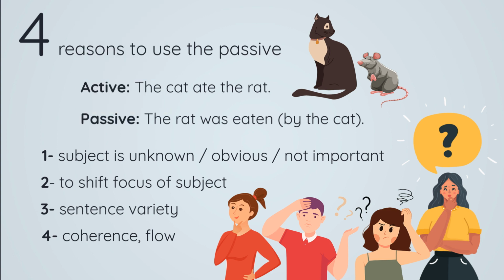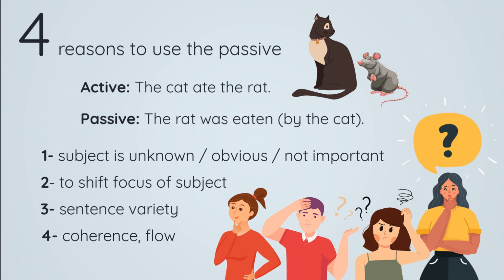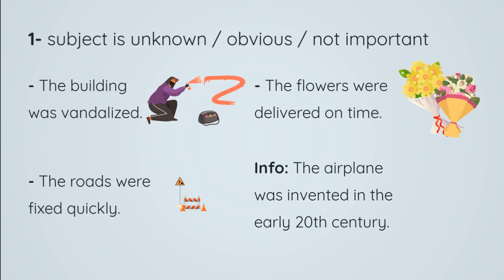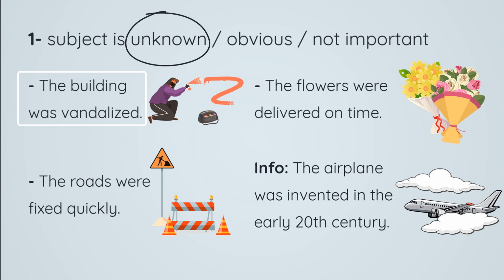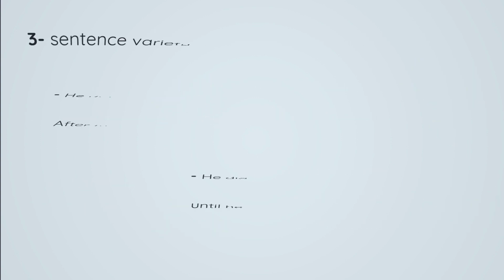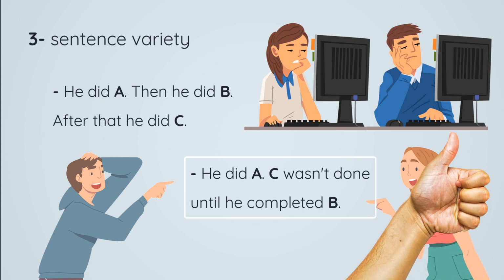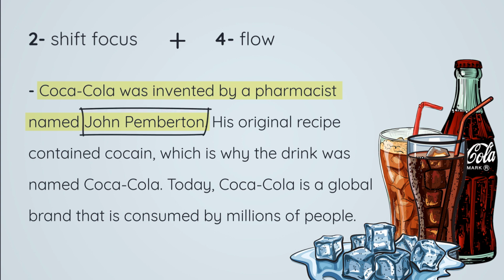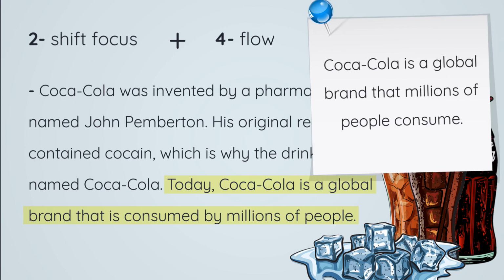4 Reasons To Use PASSIVE VOICE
Why should you use the passive in English? You know how to construct the passive form, but then you wonder, "why should I use this?" You use the passive to sound more interesting, impress readers (especially those grumpy IELTS and TOEFL essay graders), and sometimes because there is no other option. This lesson will tell you when, why, and how to use the passive effectively.

Intro:  00:00
Examples:  03:50
More Examples:  06:00
And more Examples:  08:01
passive voice
passive voice grammar
passive structure
passive and active
passive examples
passive grammar